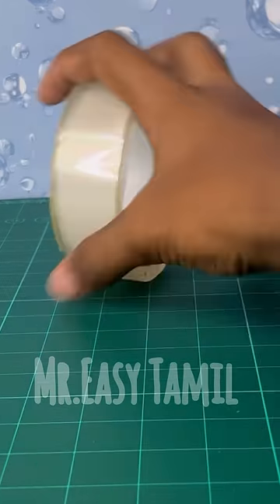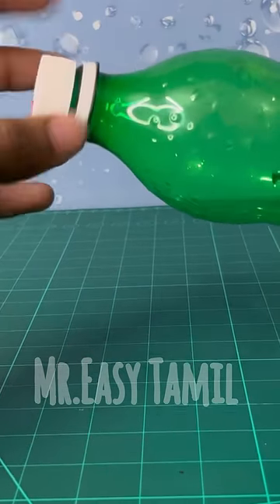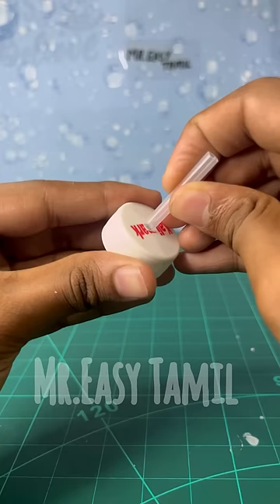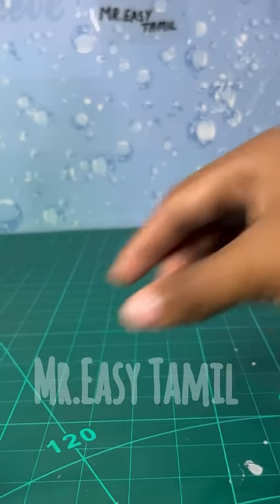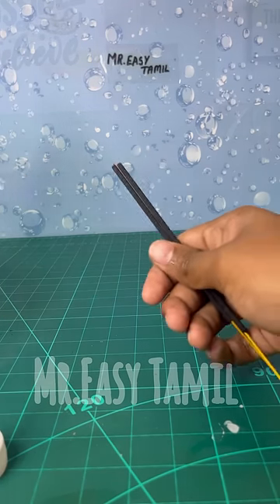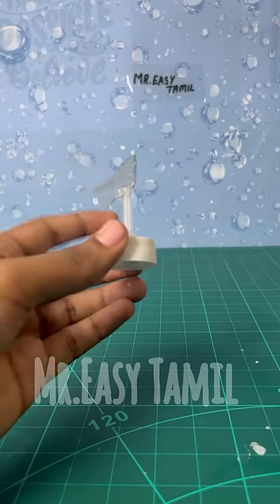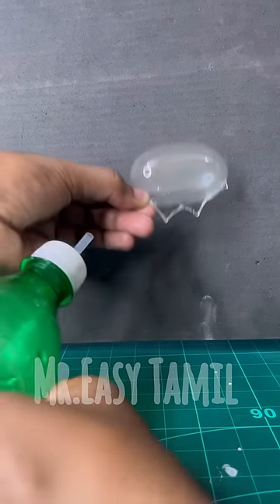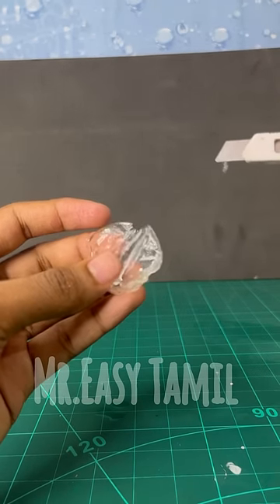💥😱smoke filled nano tape ball making💯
For rc projects: MET RC CREATIONS